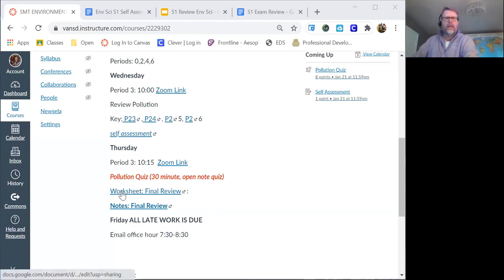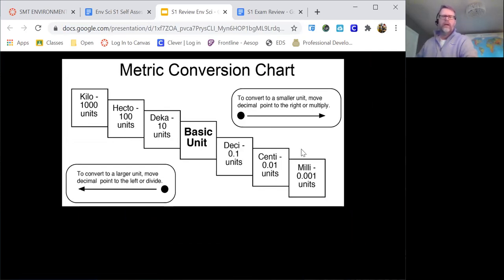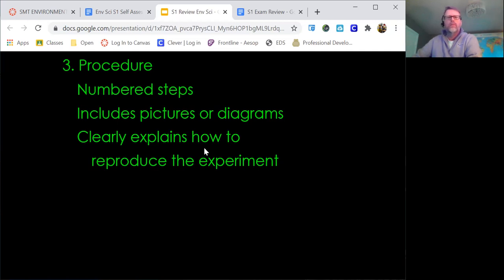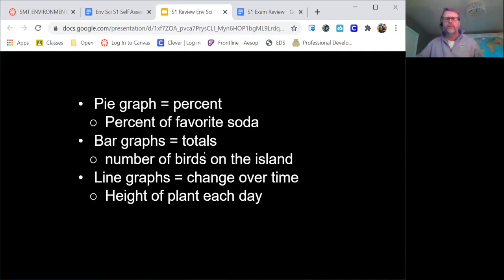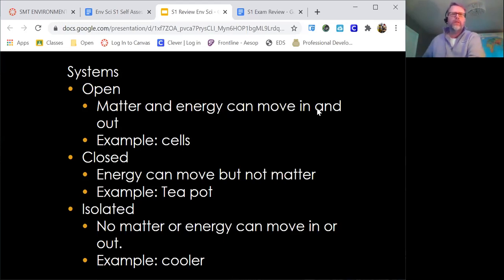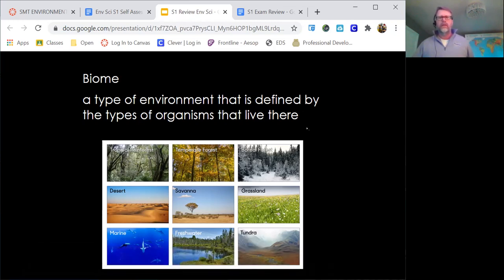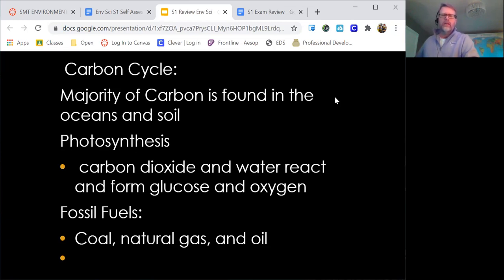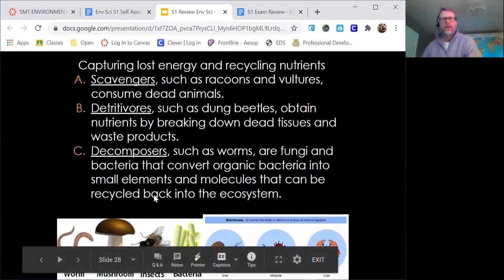S1 Review part 1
Biomes and Cycles